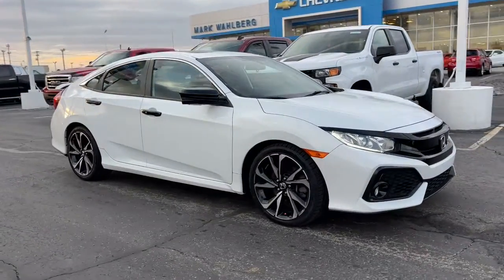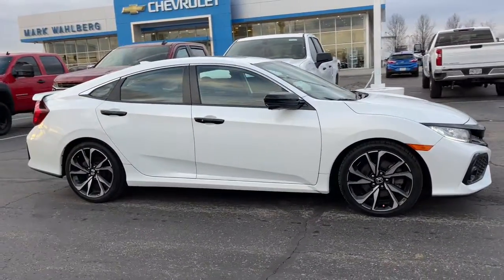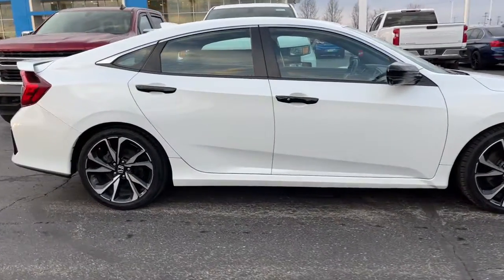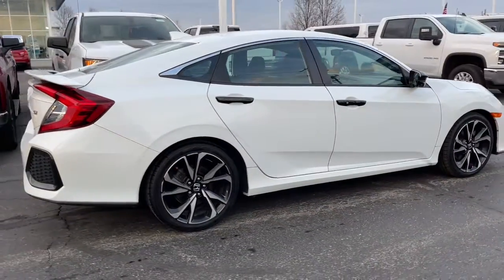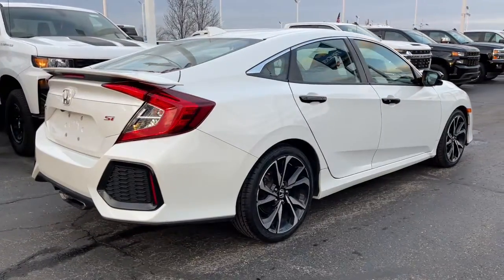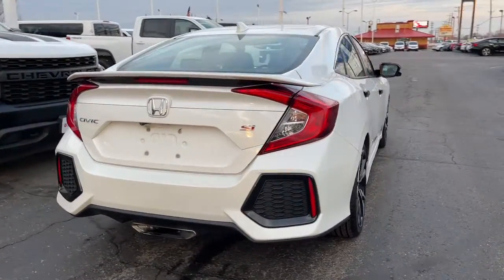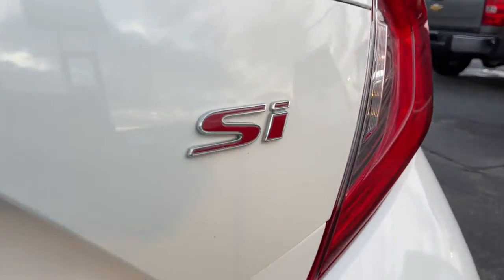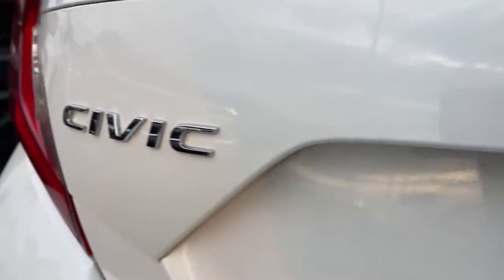2018 Honda Civic Columbus, London, Springfield, Hilliard, Dublin, OH PCA700522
White Orchid Pearl Used 2018 Honda Civic available in Columbus, Ohio at Mark Wahlberg Chevrolet. Servicing the London, Springfield, Hilliard, Dublin, OH area.

Black Cloth.brbrbrHonda Civic 2018 White 4D Sedan 1.5L I-4 DI DOHC TurbochargedbrbrbrPURE PRICED FOR A QUICK SALE! All vehicles come with a complete safety inspection, full detail, 1 FREE OIL CHANGE, free 100 point inspection, FREE TANK OF GAS with delivery of this vehicle. Price does not include tax, title, and license or dealer fee. Vehicle located at Mark Wahlberg Chevrolet. INTERESTED, BUT NOT READY YET? That is okay... we never want to rush you at Mark Wahlberg Chevrolet. SAVE THIS VEHICLE to your MyAutoTrader. You will be updated of any future price savings and specials. It is real simple... Click SAVE THIS CAR above the main vehicle photo on the right or look for the star. SIGNING UP IS FREE: At the top right corner of this page, LOOK for the MyAutoTrader logo. Click SIGN UP and you are in...YOU CAN THANK US LATER, BY BUYING YOUR NEXT VEHICLE AT MARK WAHLBERG CHEVROLET!brbrAwards:br * 2018 KBB.com 10 Most Awarded Brands * 2018 KBB.com Brand Image AwardsbrKelley Blue Book Brand Image Awards are based on the Brand Watch(tm) study from Kelley Blue Book Market Intelligence. Award calculated among non-luxury shoppers.  Kelley Blue Book is a registered trademark of Kelley Blue Book Co., Inc.